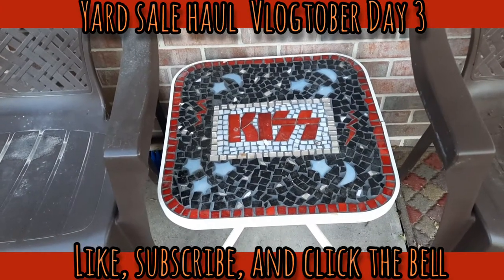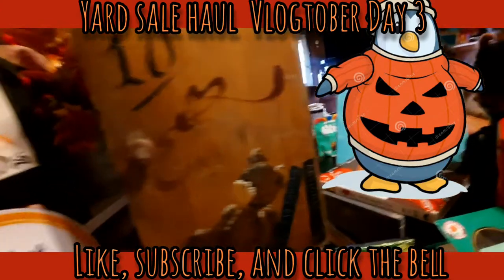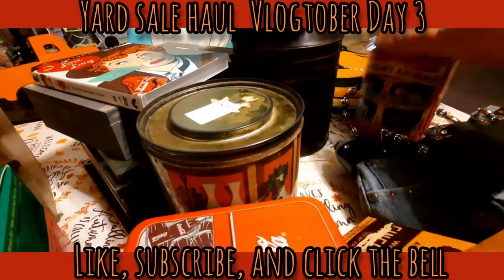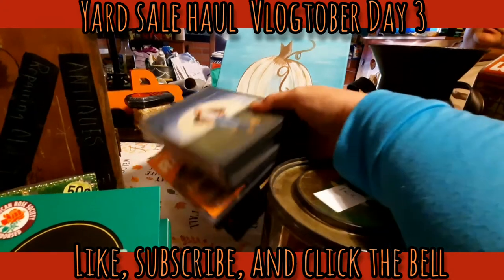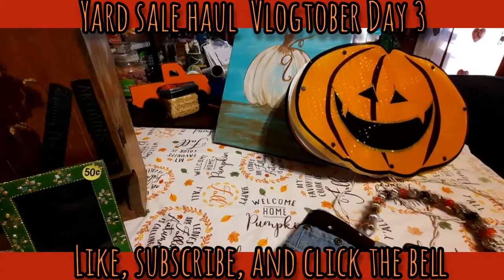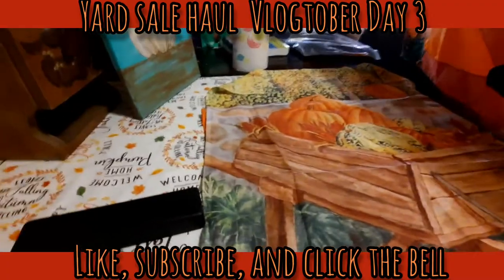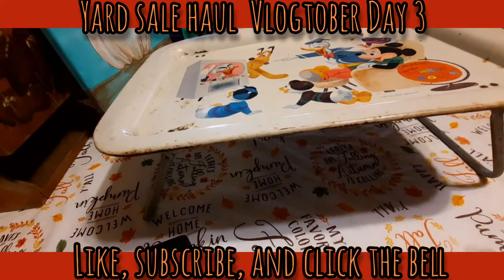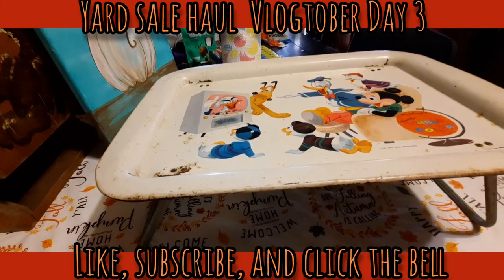Yard Sale Haul | Happy Vlogtober Day 3 | What Did We Buy?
**Refer to video for ingredients and step-by-step instructions**